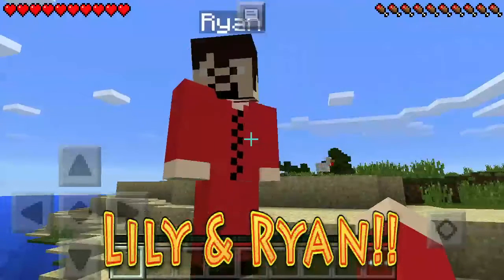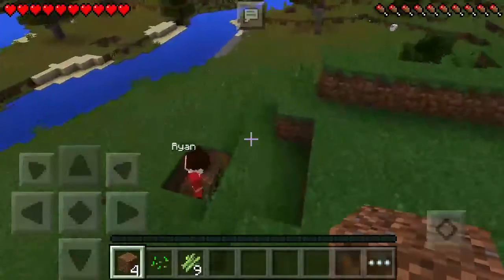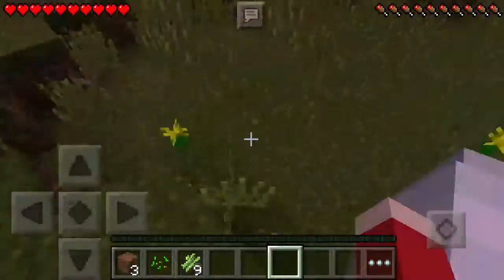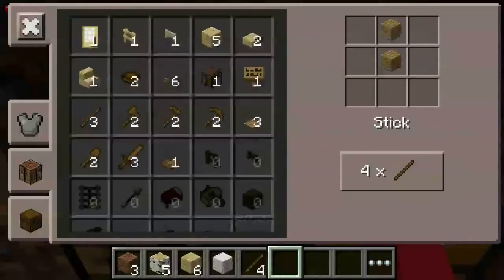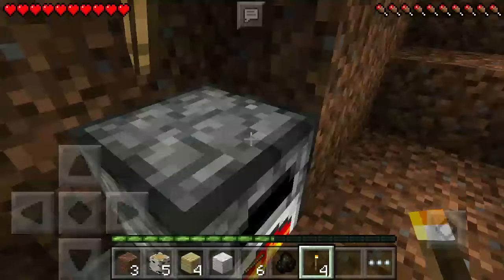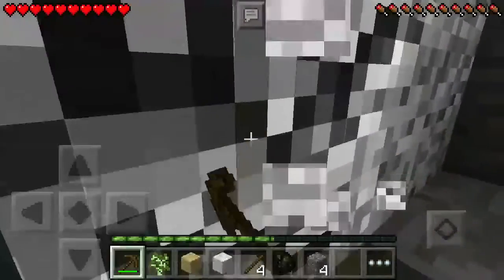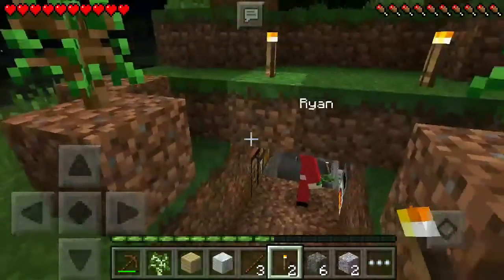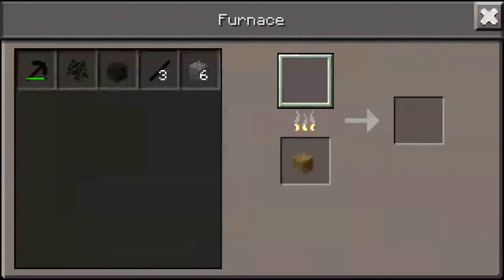Lily and Ryan Minecraft (#1) First Video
Hi Guys!!!
This is the very first episode on our channel! We will take you into our world of Minecraft and take you on adventure tutorials and more!

Happy Crafting!!!

Lily and Ryan